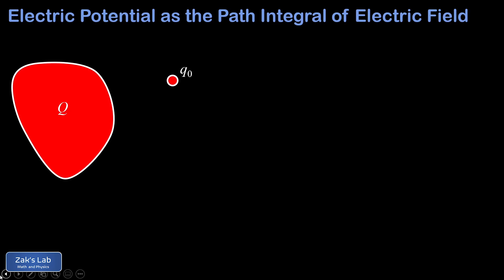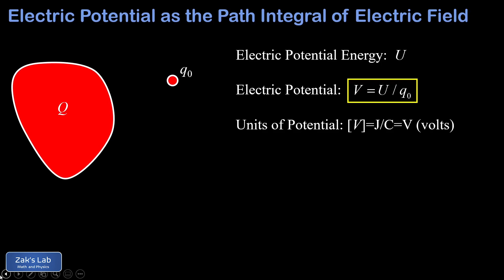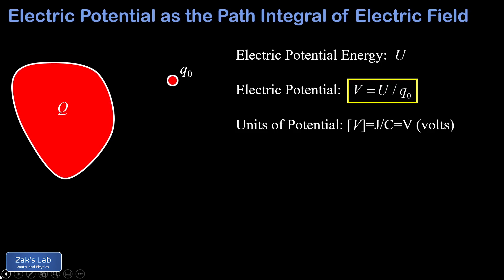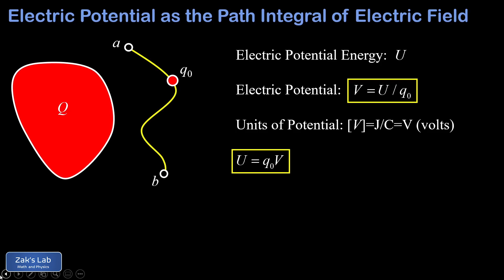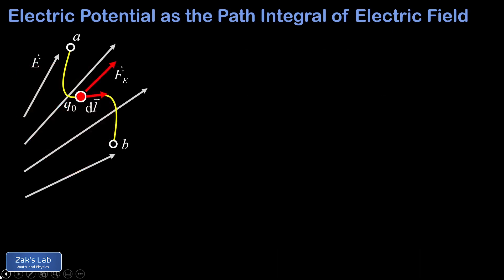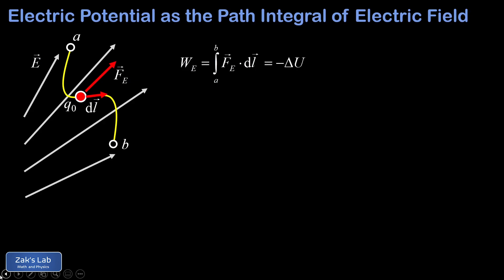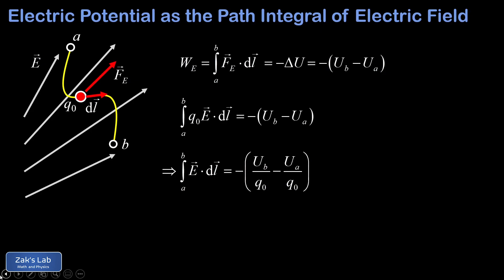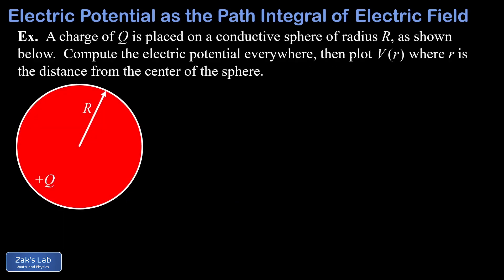Introduction to electric potential + examples: parallel plate capacitor and charged sphere potential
00:00 Electric potential + examples:  in this introduction to electric potential, we start by defining electric potential and electric potential difference, beginning with the work integral for the work done by an electric force.  Next, we derive the path integral for electric potential; that is, given the electric field around a charge distribution, we learn how to compute the potential difference between two points by taking a path integral of electric field.  Finally, we apply the path integral definition of potential to two examples:  first we find the potential difference between the plates of a parallel plate capacitor by using the integral of E*dl.  Second, we compute the potential for a charged spherical conductor.

00:19  Definition of electric potential:  We begin with the basic definition for electric potential for a test charge in the vicinity of a source charge distribution.  The electric potential is the potential energy per unit charge, or V=U/q_0.  The units of electric potential are Joules per Coulomb, which is also called a Volt (V).  We can turn around the definition of potential to write the electric potential energy of a charge as U=q_0*V.  We can extend our definition to *changes* in potential by imagining the charge travels a path from a to b, and we get delta-V=q_0*delta-U.  Note that there is a special name for  the change in electric potential: potential difference!

02:04 Path integral for electric potential:  We start with a reminder of work and potential energy:  the work done by a conservative force is equal to the negative of the change in potential energy, and this can be expressed as the path integral of force dotted into the displacement increment dl.  So we have integral(F*dl)=-delta(U).  The electric force can be written as qE, and both sides of the work energy equation can then be divided by q_0 to get the integral of E*dl = -(Ub/q_0-Ua/q_0).  But the potential energy divided by test charge is just the potential of the test charge at each of those locations!  So we arrive at integral(E*dl)=-(Vb-Va) .  Thus the change in potential, or potential difference from a to b is given by the negative integral of E*dl from a to b.  In practice, we multiply both sides by -1 to obtain the formula for electric potential as an integral:  Va-Vb=integral(E*dl).  We note that the units of electric field can be written as volts per meter by studying this formula!

05:02 Example 1:  Potential difference for the parallel plate capacitor.  Given the electric field between the plates of a parallel plate capacitor and the plate separation distance, we want to compute the potential difference between the plates using a path integral.  We set up a path from the high potential plate to the low potential plate so that the path increments dl point in the same direction as the electric field between the plates.  This renders the dot product trivial in the path integral for electric potential.  We can pull out the constant electric field and get the integral of dl, which is just the total path length of d (the plate separation distance).  Choosing the negative plate to be a potential of 0 and the upper plate V, we get the relation V=Ed for the potential difference, electric field and plate separation distance in a parallel plate capacitor.  We plug in the numbers and find the potential difference given the field.

07:55 Example 2:  Charged sphere potential.  Given a spherical conductor of radius R with charge Q, we want to find the electric potential everywhere (inside and out) and make a plot of V(r) - the potential as a function of distance from the center of the sphere.  We start with a reminder of several results from Gauss' Law:  all charge resides on the surface of the sphere, the electric field is zero inside the conductor, and the electric field outside the conducting sphere is equal to that of a point charge located at the center.  Because the field is the same as a point charge field outside the conductor, it's reasonable to take infinity as the reference point for potential; that is the potential is zero at r equals infinity.  This is familiar because we already use infinity as the zero point for energy for the potential energy between two point charges!  Next, we define the path starting from a distance of r from the center of the sphere and traveling radially to infinity.  This path is chosen so the electric field will be parallel to the displacement increments, making the dot product trivial in the path integral for electric potential.  We put the electric field of a point charge into the integral and find that the potential at a distance of r from the center is Q/(4pi*ep_0) when we're outside the sphere.  Because the electric field is zero inside the conducting sphere, the field can do no work inside, and thus the energy and potential of a test charge is constant there.